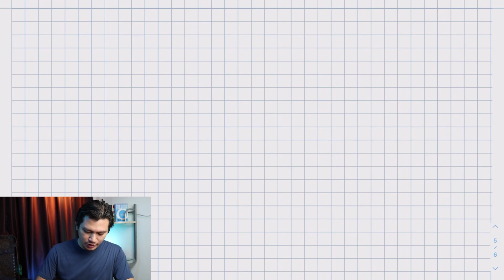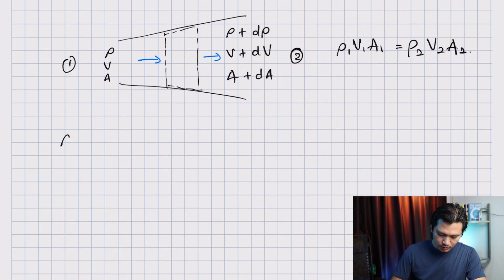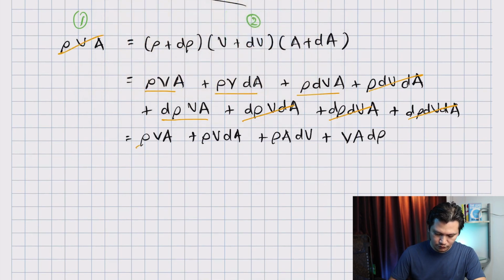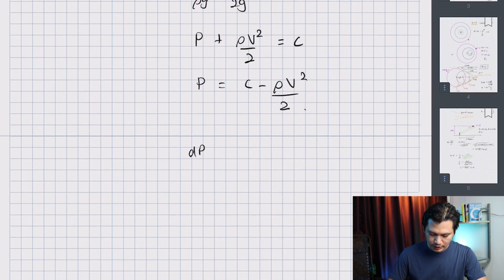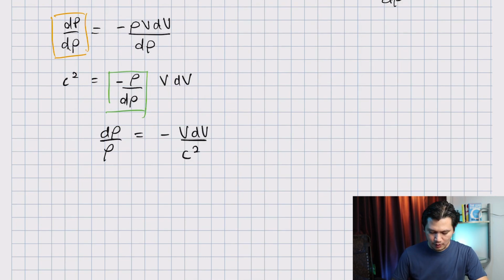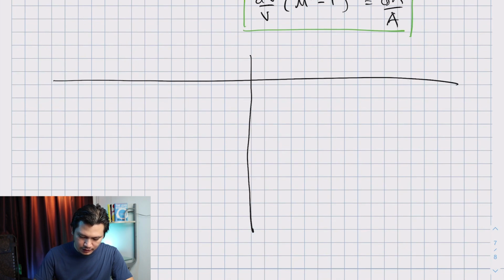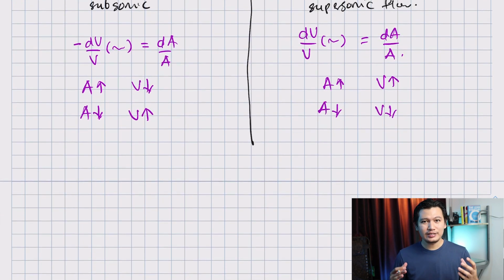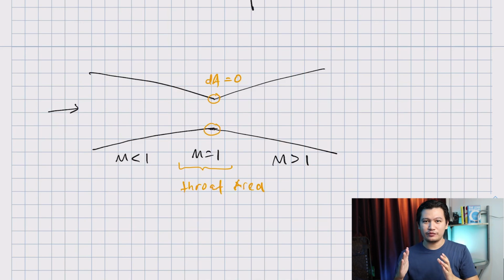10 - Compressible Flow Part 3 - Isentropic Nozzle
In this video you will be looking at the relationship between flow area and velocity for compressible flow, particularly when the flow is supersonic. It is quite interesting and counter-intuitive so do stay until the end.

10 - Compressible Flow Part 3 - Isentropic Nozzle

I hope you enjoy the video. All the best in your study!

I'm an Imperial College London mechanical engineering doctorate, now working as a senior lecturer. Throughout my career, I taught Thermofluids subjects such as Fluid Mechanics, Turbomachinery, and Computational Fluid Dynamics (CFD). I also taught online classroom courses for these subjects, reaching thousands of students worldwide.

These days, I like to focus all my efforts on my YouTube channel, and so my friends and I have piled everything we know into online video courses for the mechanical engineering subjects. If you want to polish your mechanical engineering knowledge, you might like to check them out

Compressible Flow Part 3 - Isentropic Nozzle